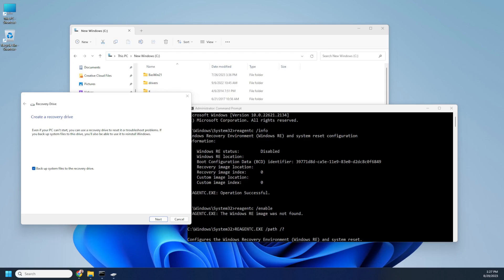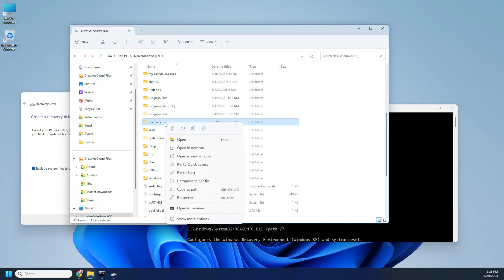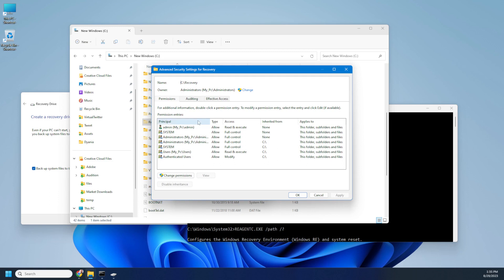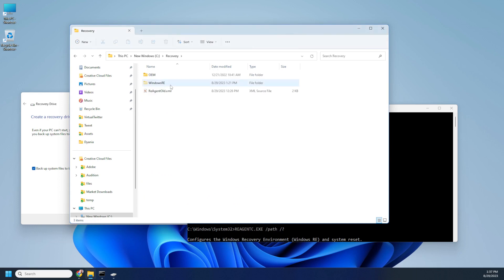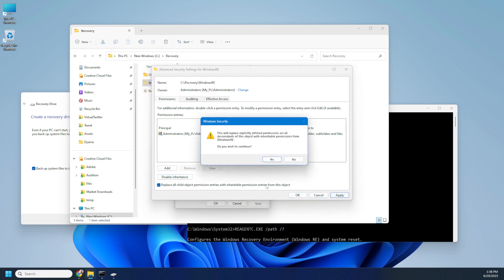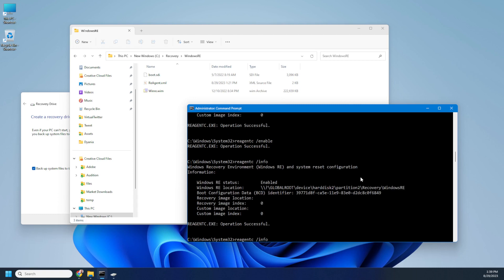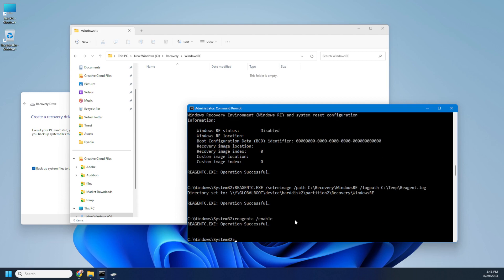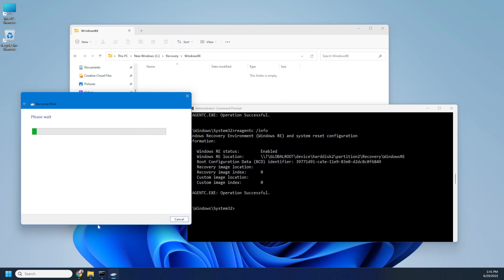Some required files are missing, when trying to create a recovery drive (Windows 11)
When trying to create a recovery drive on windows I've faced the error of "Some required files are missing" When trying to run the process. This is a step by step on how I fixed the issue on windows 11

Commands I've used and what did they do (To be used in the CMD as an administrator)

reagentc /info

this gave me the status of the Windows Recovery Environment (WinRE), To try to see Where the problem is. As you can see in the video the recovery environment was disabled and there was no location for the WinRE. So there's no wonder the recovery process failed with missing files, Windows doesn't know where they are so I've used

dir /a /s c:\winre.wim

To search the entire C directory for the missing file maybe it's still on the system in my case it was and it showed me the exact location (c:\Recovery\Winre.wim), But when trying to get to that location I get access denied.

And the video I show how to solve that problem, Now I went back to the cmd and told Windows 11 where the file is

reagentc /setreimage /path C:\recovery\WindowsRE

After the operation was successful I enabled the cooling Windows Recovery Environment

reagentc /enable

Wait for the operation to be successful. Now go back to search bar and type

Create recovery drive

Follow the steps and you'll see this time it will work. as now Windows know where the files its looking for it's looking for are.